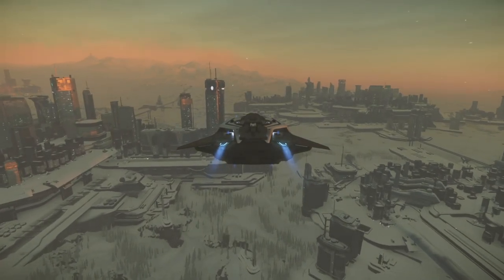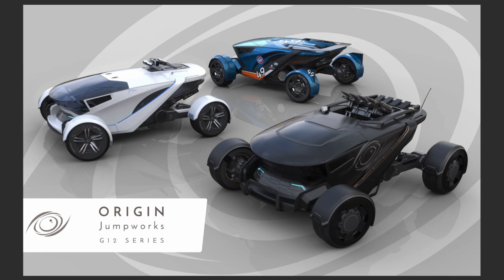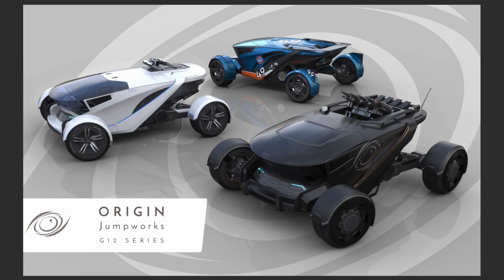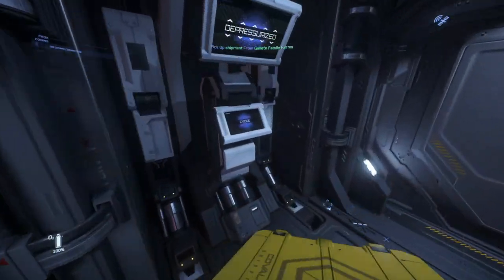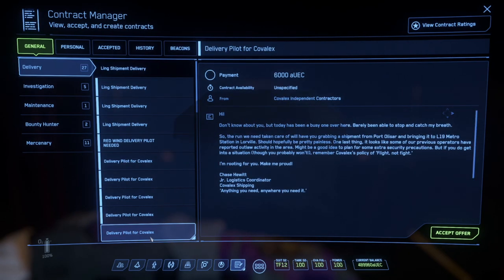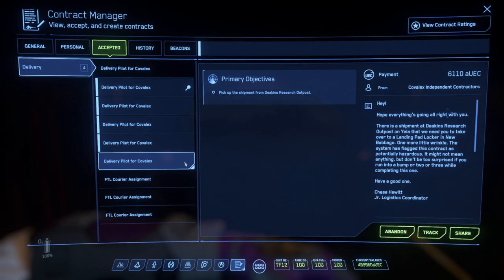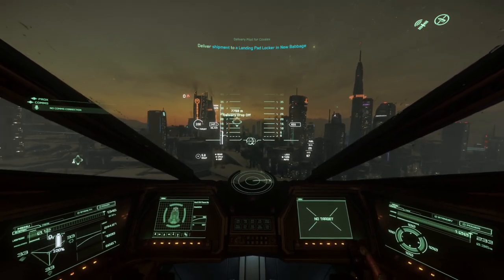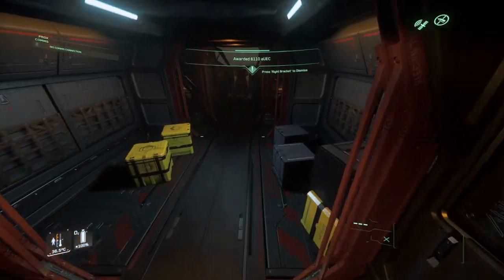Star Citizen My Two Cents Make 69,600UEC in 57 Minutes.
StarCitizen has quickly become the game I spend most of my time in. This week is Invictus Launch Week and along with the excitement of seeing all the military ships in the game comes opportunity. Opportunity to spend, spend, spend. @CloudImperium has brought a new mechanic into StarCitizen, ship paints, launched a concept sale for a new rover and put all military ships in the game on display one way or another. Today I will give my thoughts on paints, and the new Origin GT-12 rover, and then I will finish with yet another box run for you to try out. Be warned, the servers are touchy these days. Maybe not ready for prime time.